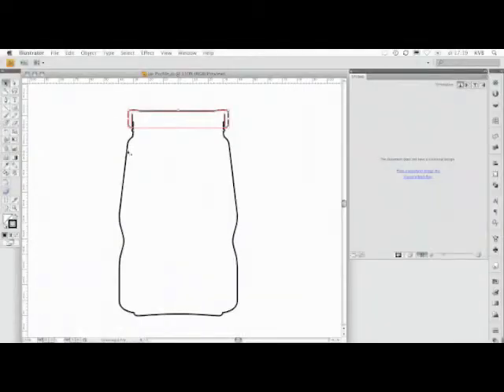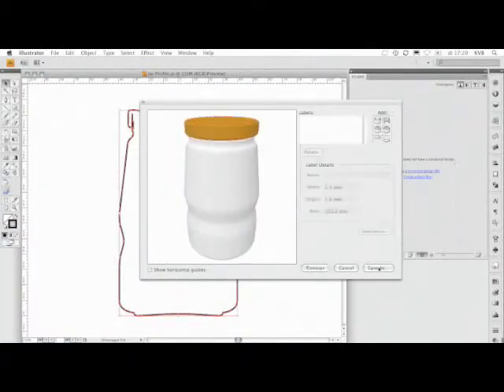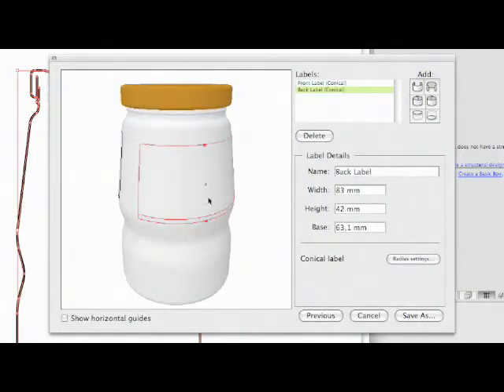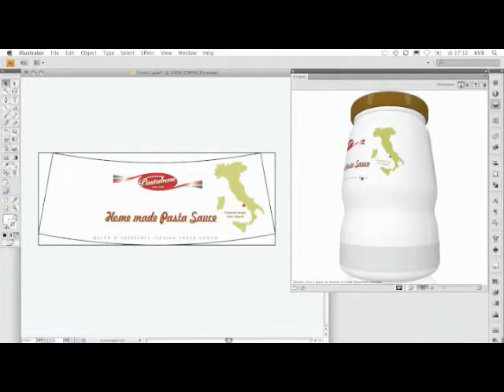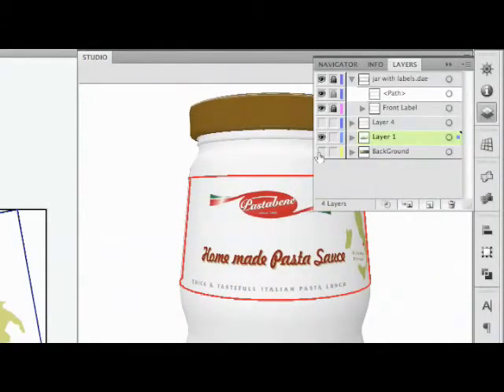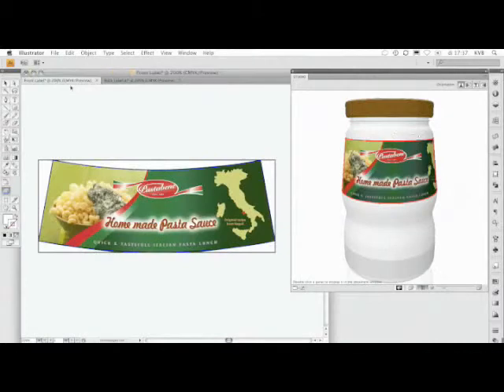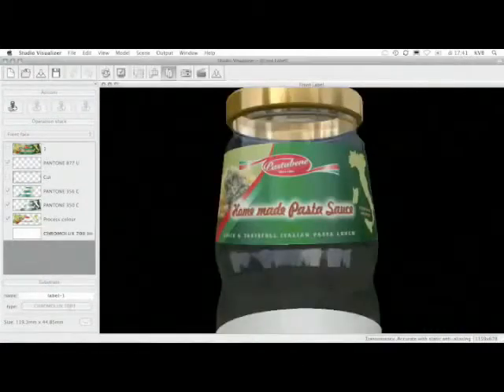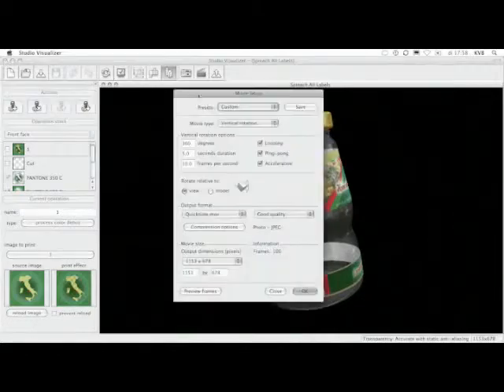Studio Toolkit for Labels